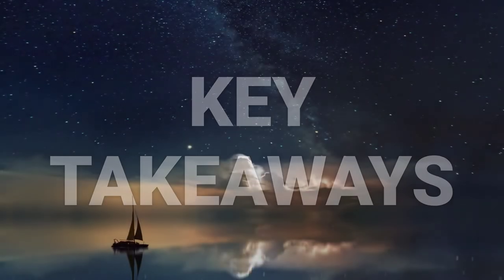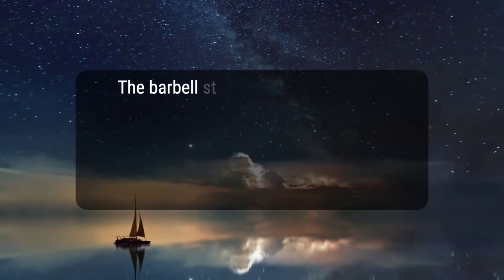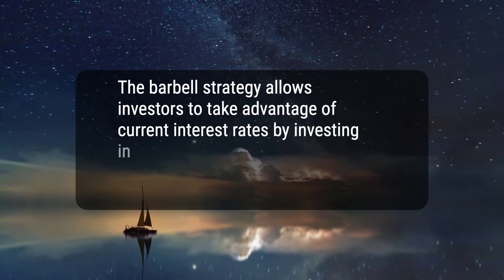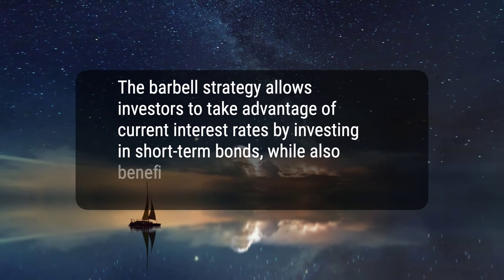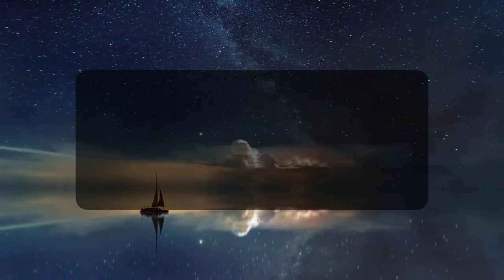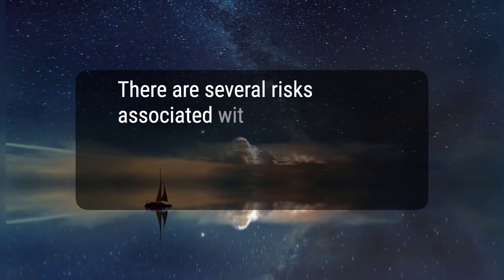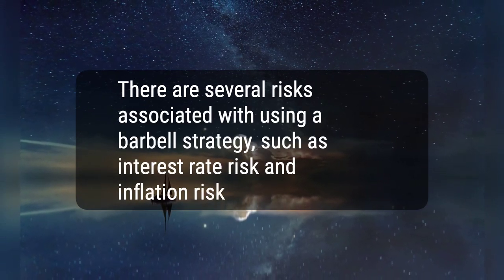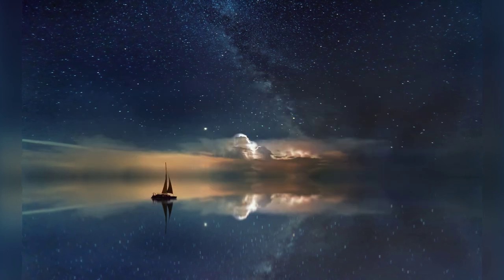Barbell: Definition in Investing, How Strategy Works, and Example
The barbell strategy is an investment approach that involves a mix of short-term and long-term bonds, aiming to maximize returns and minimize risks. It allows investors to take advantage of current interest rates while also benefiting from the higher yields of long-term bonds. However, the strategy comes with risks such as interest rate, inflation, and reinvestment risks, requiring active portfolio management to mitigate.
12ea